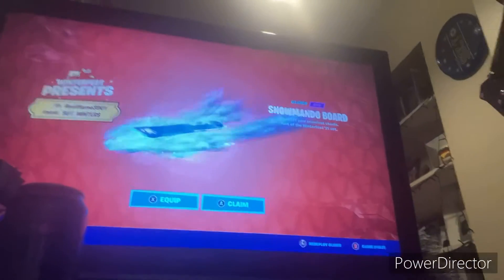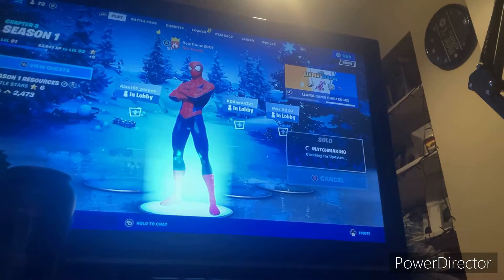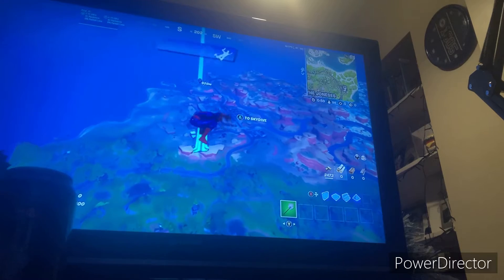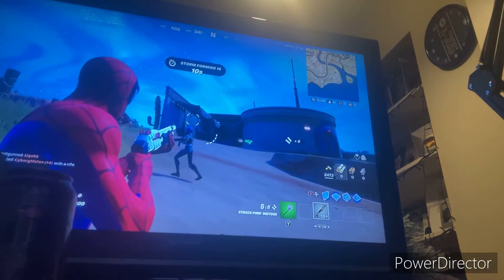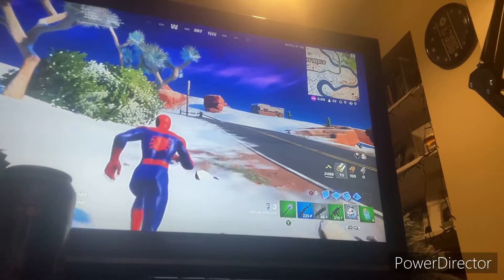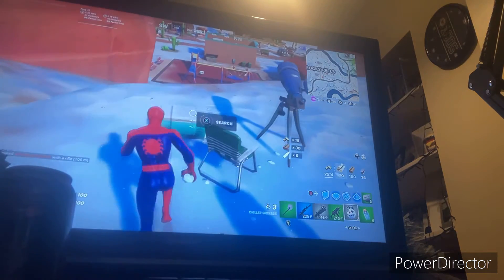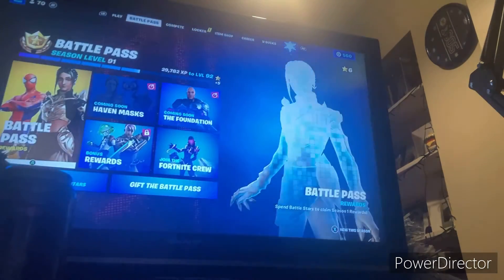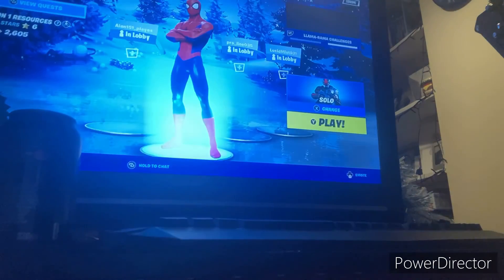How to get snowmando snowboard a day early